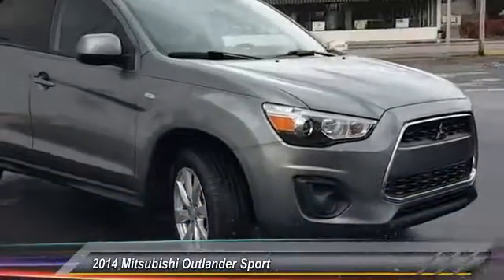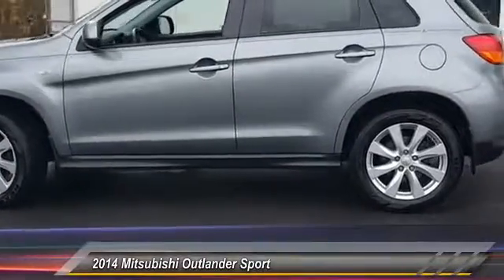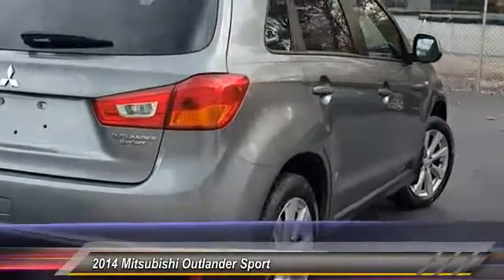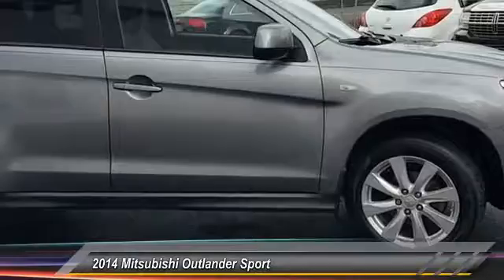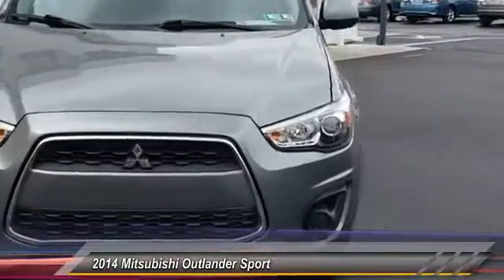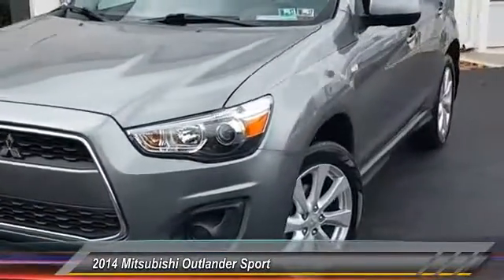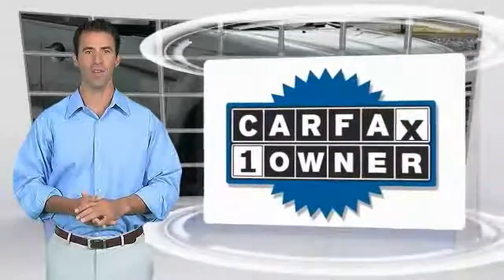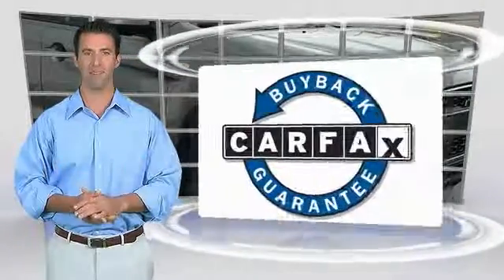2014 Mitsubishi Outlander Sport Lancaster PA 9922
2014 Mitsubishi Outlander Sport ES

*ONE OWNER*, *CLEAN CAR FAX*, Alloy Wheels, *LOW MILES*, *NEW PA STATE INSPECTION and EMISSIONS*. Outlander Sport ES. What a price for a 14! Your quest for a gently used SUV is over. This outstanding 2014 Mitsubishi Outlander Sport has only had one previous owner, with a great track record and a long life ahead of it. Want to save some money? Get the NEW look for the used price on this one owner vehicle. Previous owner purchased it brand new and it still looks like the day it rolled off the lot! *WE BUY CARS*. Great financing too at Auto One -- our team will work hard to get you attractive financing to suit your budget and lifestyle. Auto One employs Market Based Pricing. Don't wait-- vehicles like this never last long: Call, stop in, or apply online today!